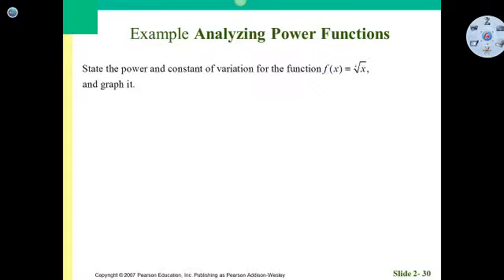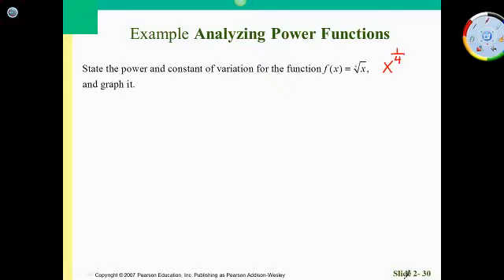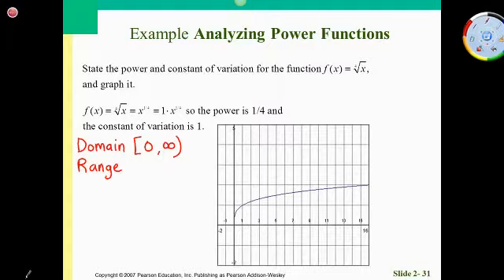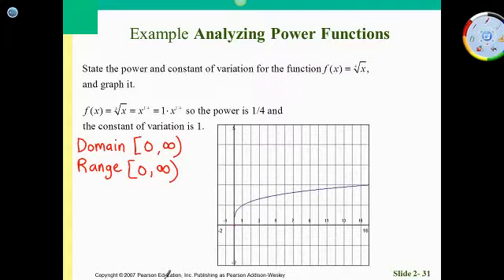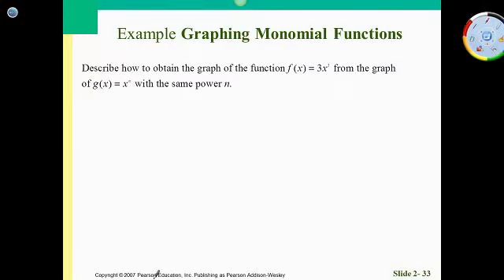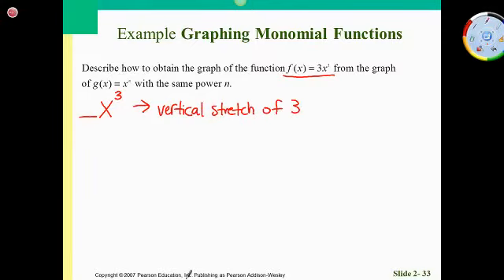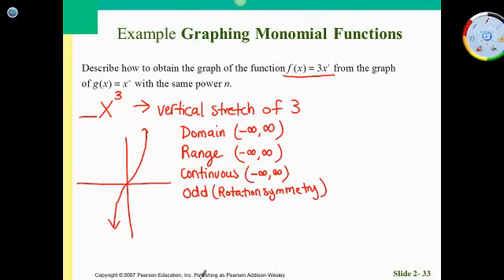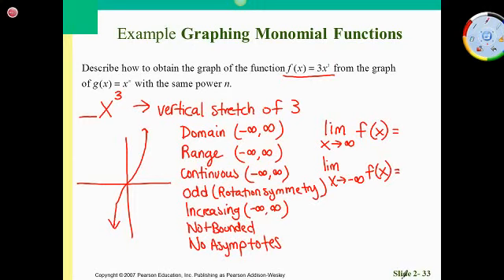Power Functions Day 1_0